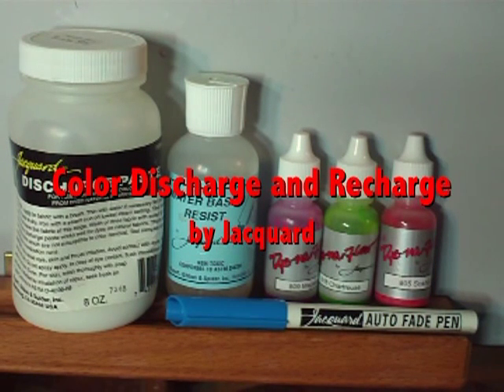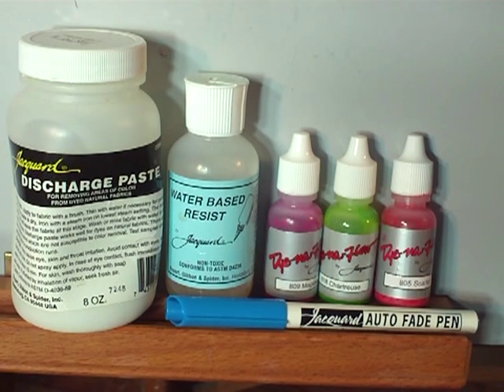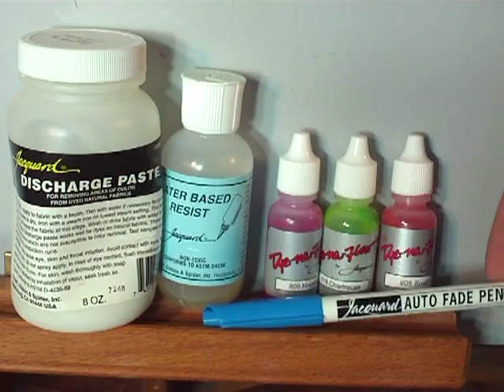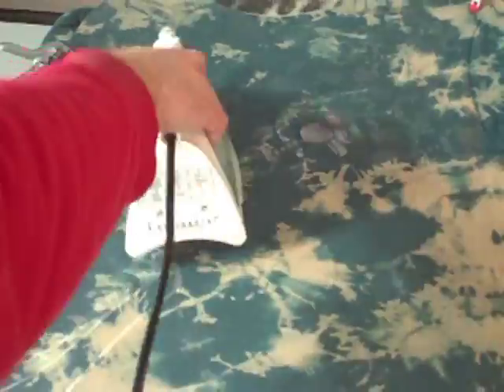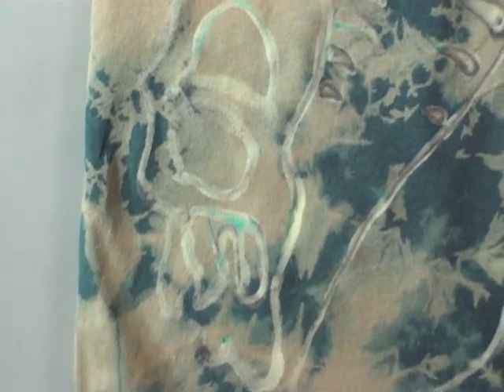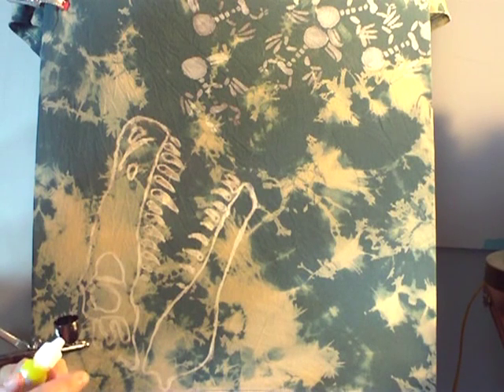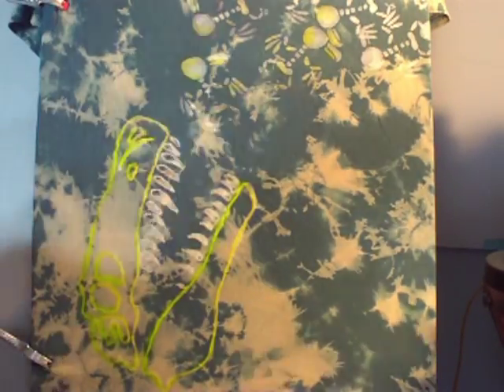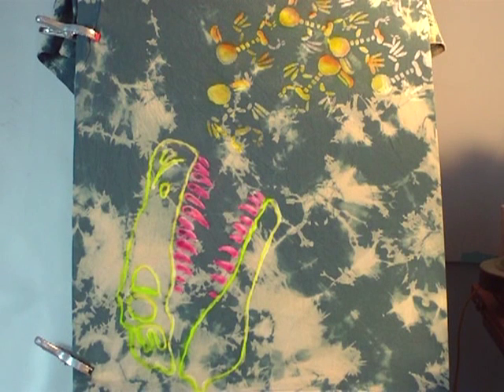Jacquard Presents: Color Discharge and Recharge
This video shows how Jacquard's Discharge Paste can be used to remove color from fabric and how Jacquard's Dye-Na-Flow can be used to re-color discharged areas without changing the feel ("hand") of the fabric. In this video, Dye-Na-Flow is applied through an airbrush. The Auto-Fade Pen is used to sketch on the design. The ink from the pen washes out after the first wash.

Dye-Na-Flow is a concentrated liquid paint that is beautiful on any untreated fabric - natural or synthetic. Dye-Na-Flow spreads on fabric until it is thoroughly absorbed and even. On silk or cotton, the paint does not alter the feel of the fabric. Dye-Na-Flow is incredibly versatile for many applications. Heat set Dye-Na-Flow with a dry iron or set with Jacquard Airfix (an alternate means of fixing more commonly used in production runs).

Techniques
spray on tie dye, watercolor airbrushing, salt technique, spritzing through stencils, sponge printing, sun printing and simplified batik or wax resist effects (including the serti technique)

Discharge Paste is for removing areas of color from dyed natural fabrics.

Instructions
Apply to fabric using a brush, stamp or silkscreen. When paste is dry, iron with steam (on setting appropriate for fabric type). Wash with Synthrapol or mild detergent to return fabric to its natural softness.

Notes:
- When discharging dyes, the color removed does not always turn the fabric to white. A completely different color may result.
- Discharge paste works well with dyes on natural fabrics.
- There are occasional fiber reactive colors which are not susceptible to color removal. Test samples should be prepared prior to production runs.